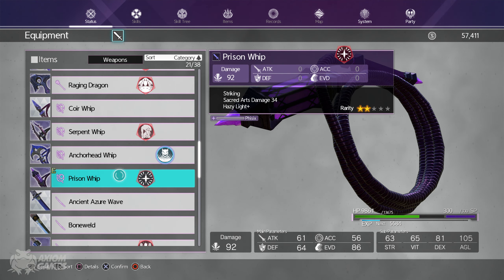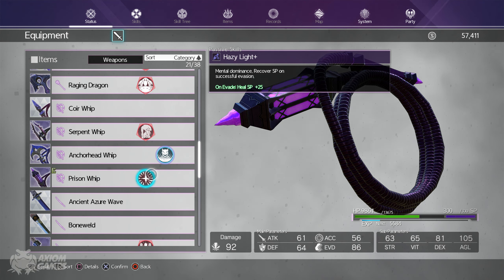How to Obtain Prison Whip - SAO: Alicization Lycoris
Guide how to obtain Devilripper in Sword Art Online: Alicization Lycoris! ソードアート・オンライン アリシゼーション リコリス